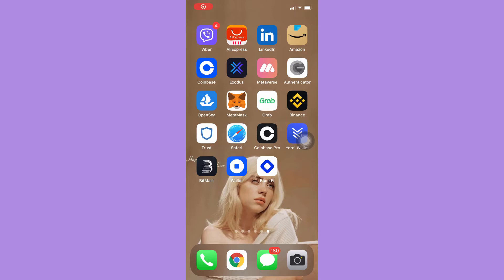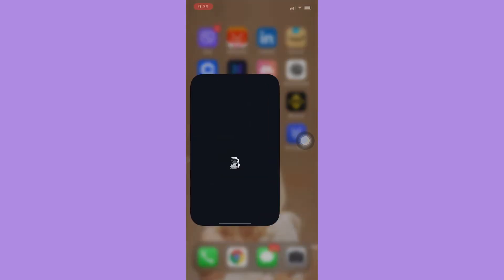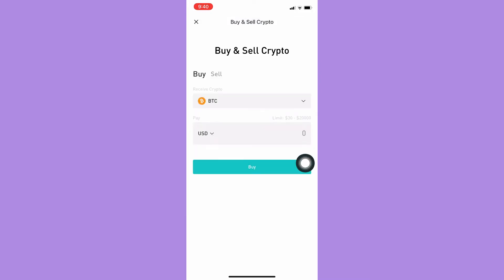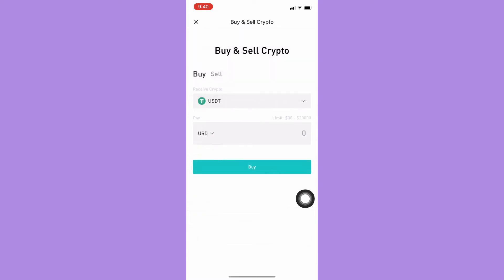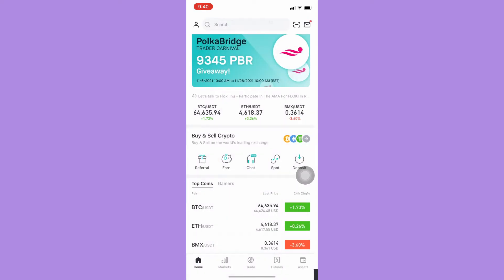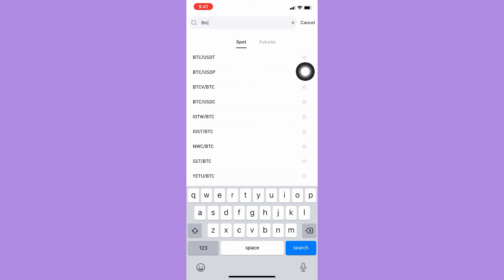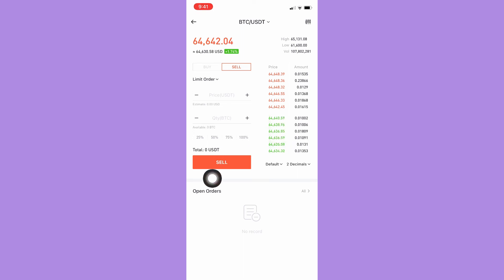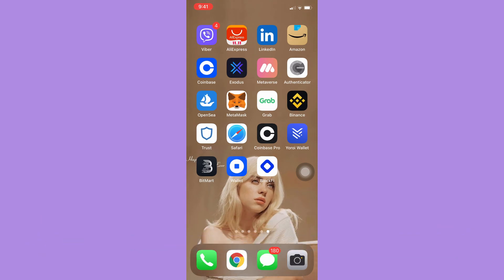How to Buy USDT on BitMart App with Bitcoin (BTC) - QUICK & EASY Tutorial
Learn How to Buy USDT on BitMart App with Bitcoin (BTC) - QUICK & EASY Tutorial

In this video, I will show you how to buy usdt on bitmart app with bitcoin (btc) - quick & easy tutorial